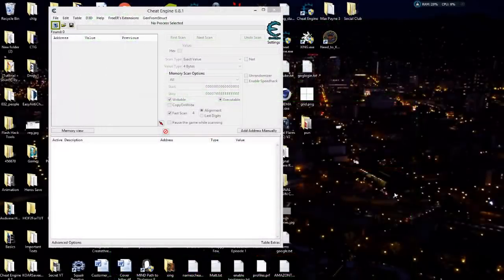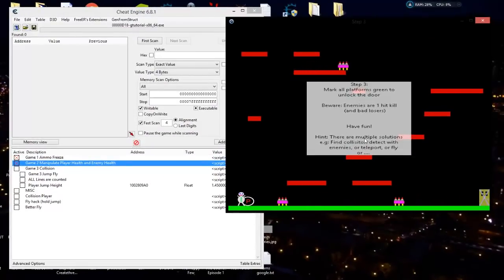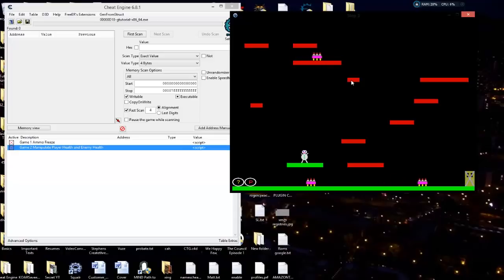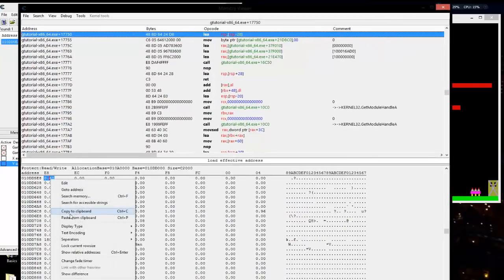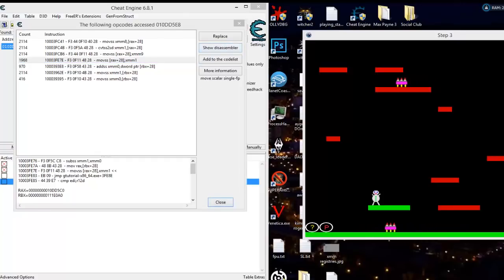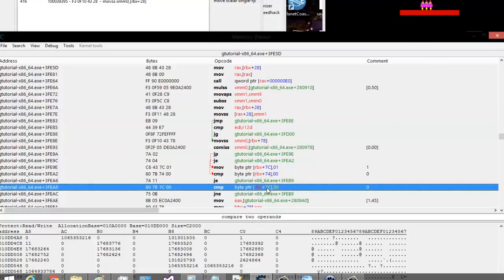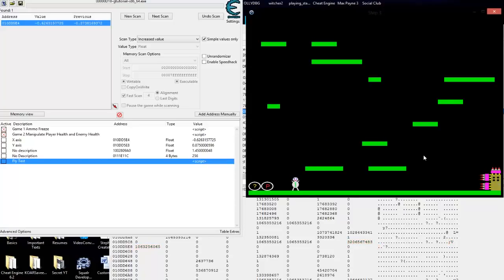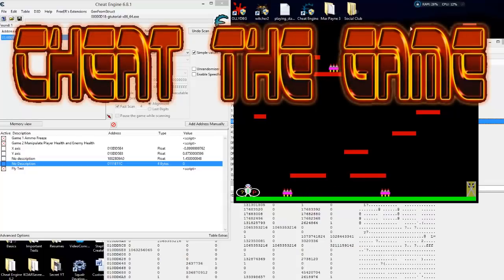CE Tutorial Games 6.8.1 Step 3: MAKING A FLY HK / SUPER JUMP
The Best Source To Learn Game Hacking This going to be a 2 parter, taking a look at the Step3 of the CE Tutorial Games, we are going to discuss making a fly hk by using one coordinate value to help us find everything we need to make it happen.

Thank you to the CTG Partners:
GuidedHacking.Com
Seneeki
Alessandro Leitao
Mattia Leoni
Xiongyu Zhu
Richard Tester
Skoolzout1
Jerry
Shinobi
TwilightKillerX
Enlisted
Robert C
Sean Longmore
Lord Zexx
Pandora

FlufferNutter
MOnster
Richard Tester
TakenFive
Exploit Modz
Aygul Korkmazlar
herr ste